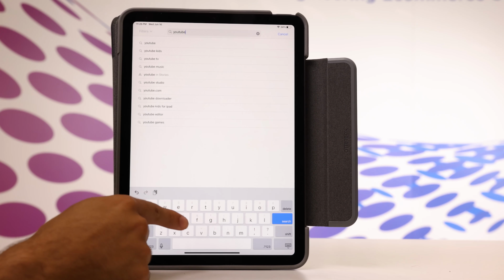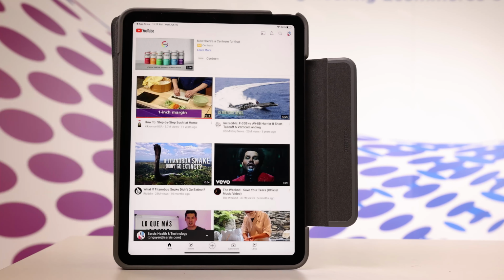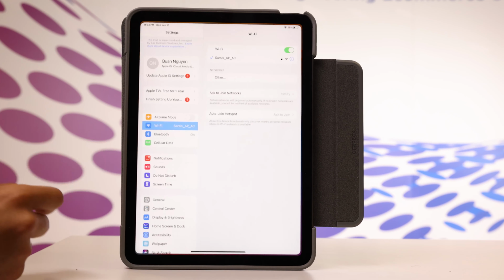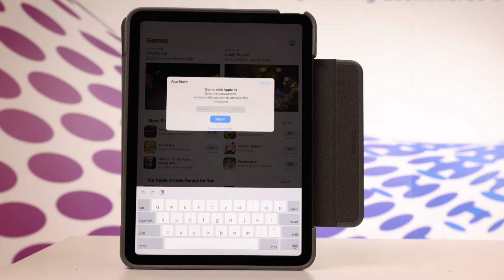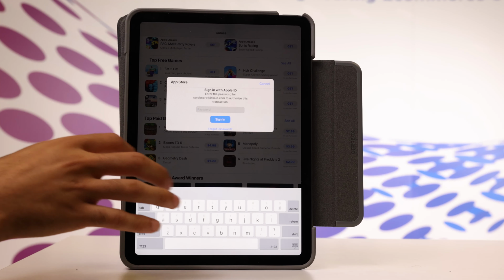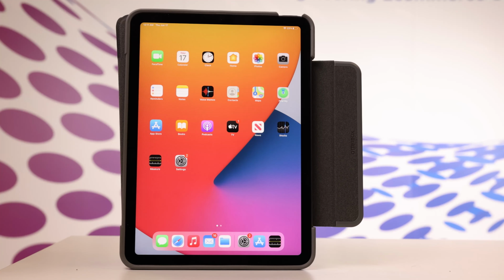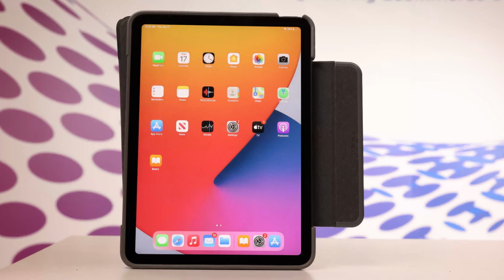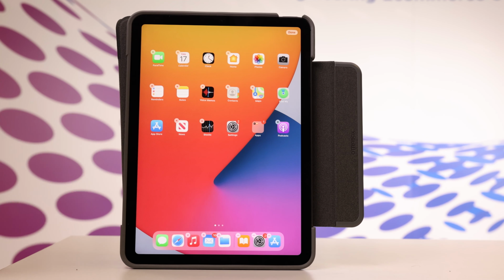Class 3: The App Store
Funding for Tech for Seniors provided by CCDC.